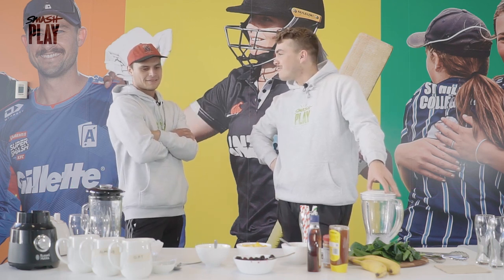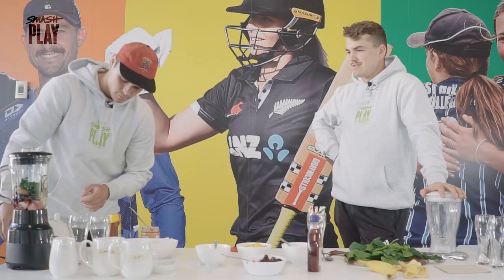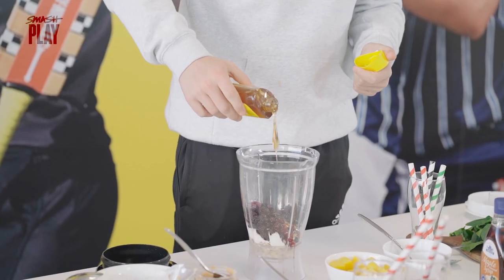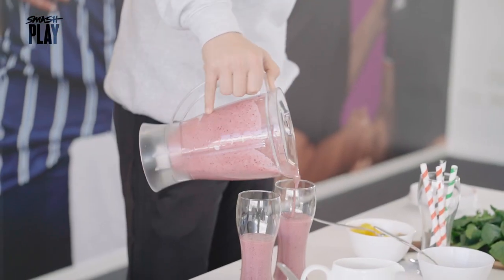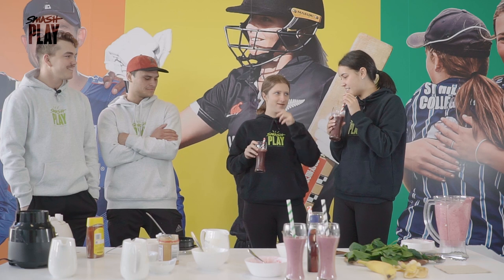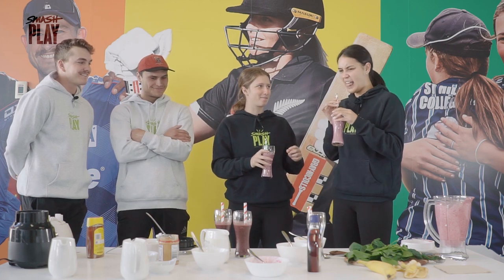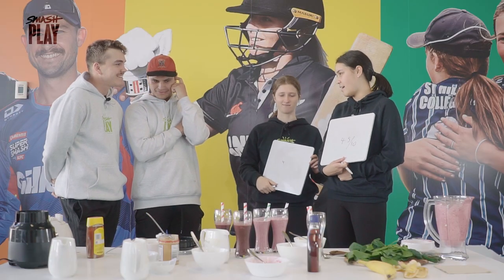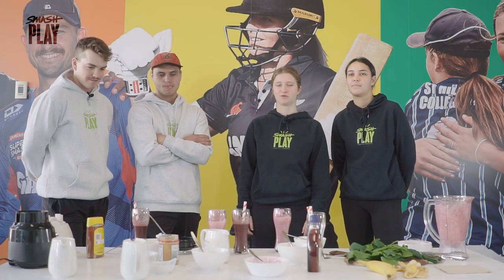Smoothie Challenge with Katene and Callum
Part of Smash Play youth-rangatahi from NZC.
Join Smash Play Ambassadors Katene Clarke and Callum McLachlan in a challenge to see who can make the best smoothie.